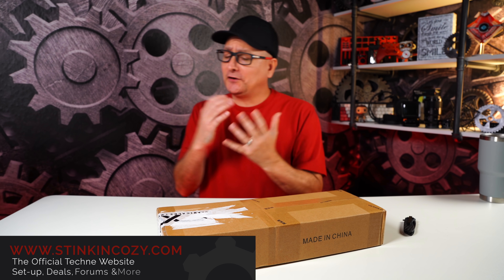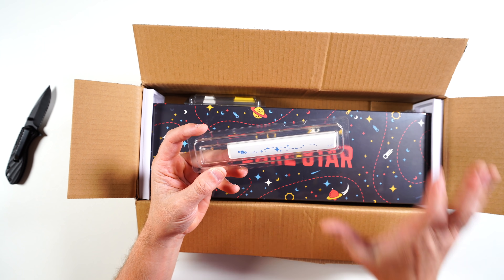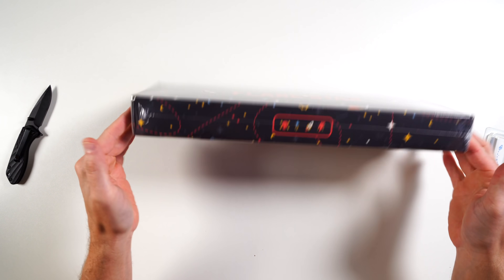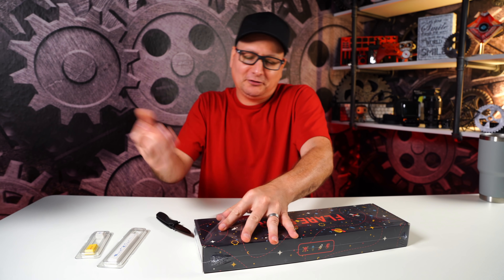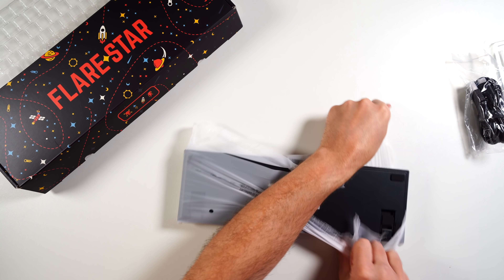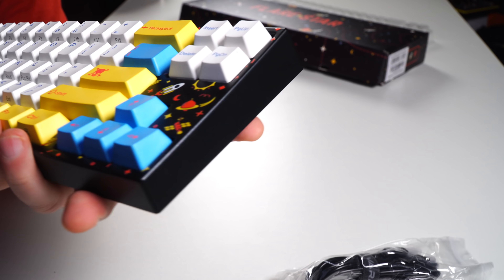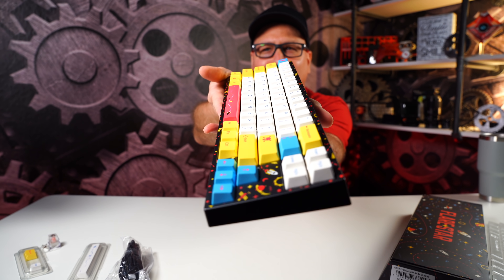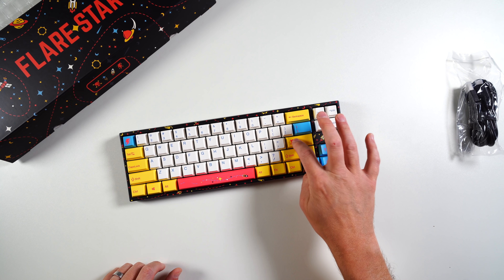THE KEYBOARD YOU NEED!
Yup I'm covering the Miya Pro keyboard yet again, but trust you me you gotta check this one out!!